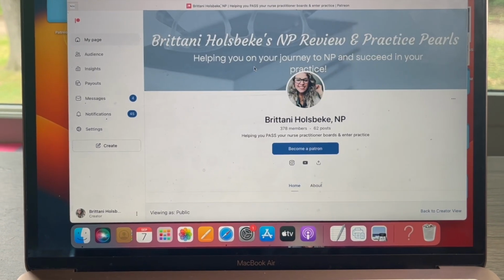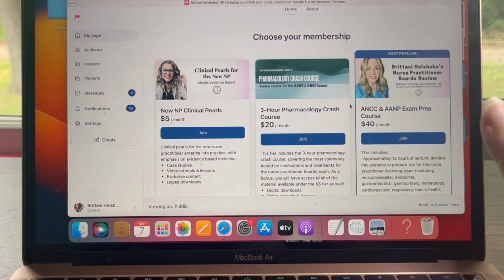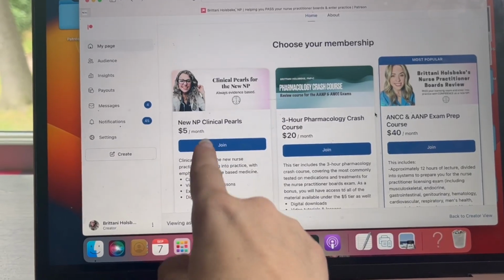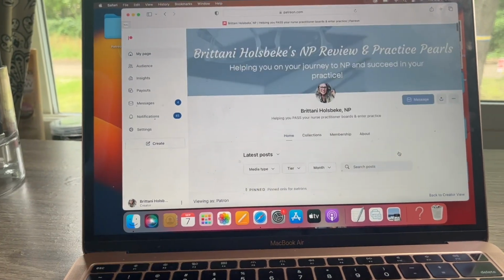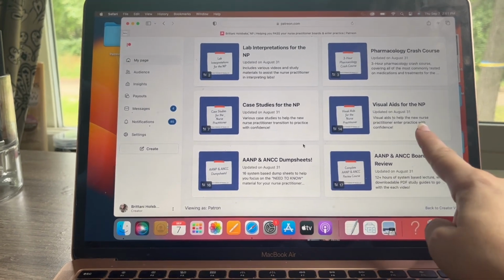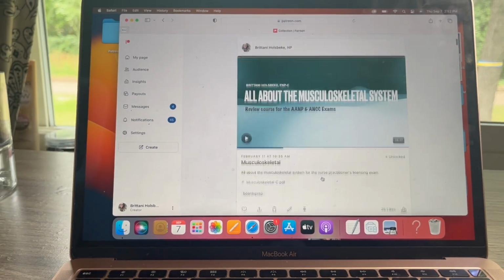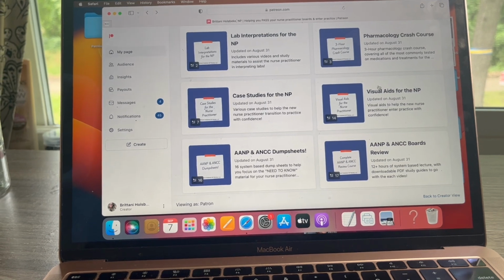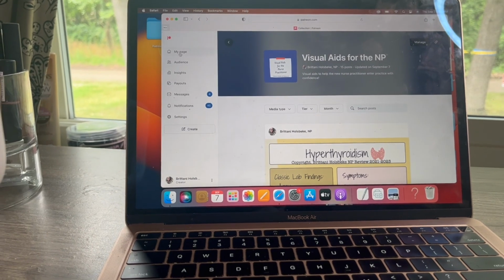USE THIS TO PASS YOUR NURSE PRACTITIONER BOARDS EXAM WITH CONFIDENCE!